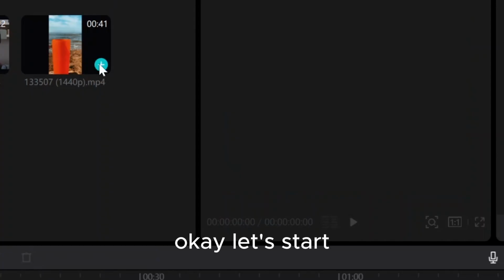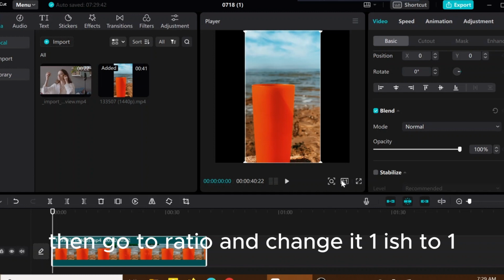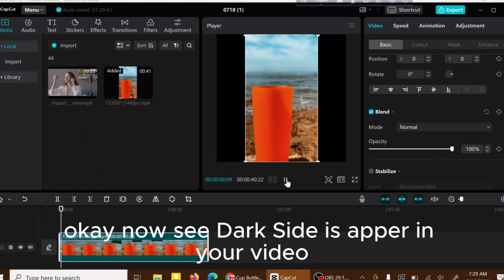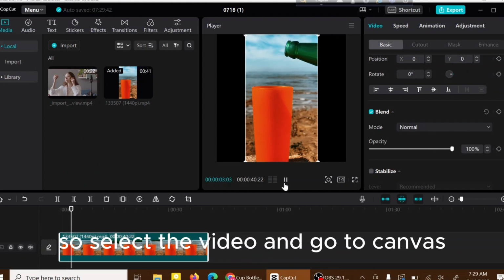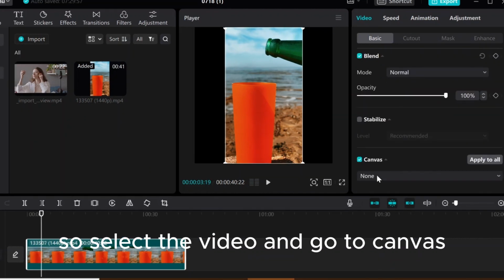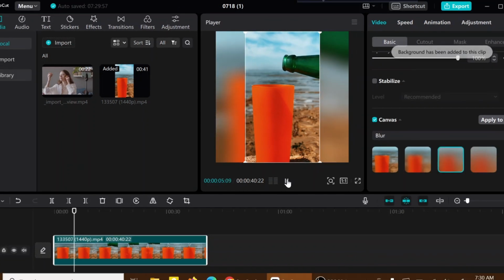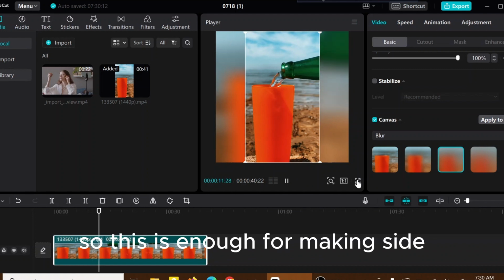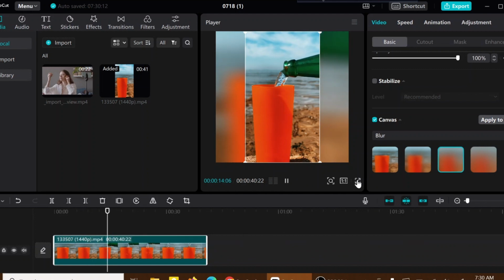How to Make Side Blurry Video In Capcut Pc 2023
In this video I am going to show you how you can easily make a blurry video in capcut Pc . This is an easy tutorial video , so I hope you Like this video.

how to add side blur effects in a video in capcut pc 2023
capcut tutorial